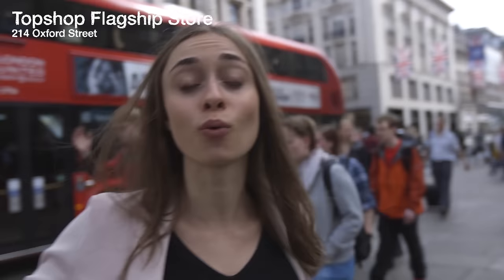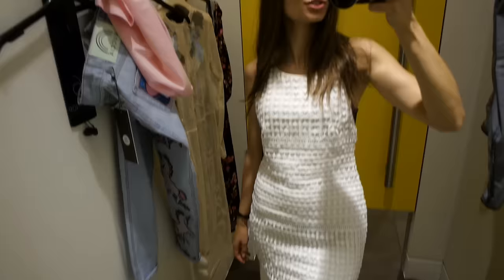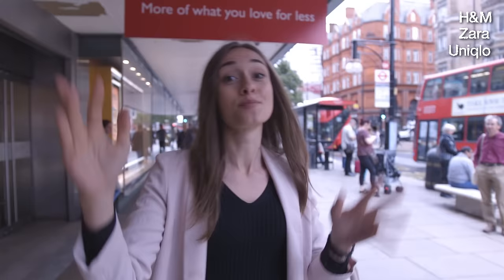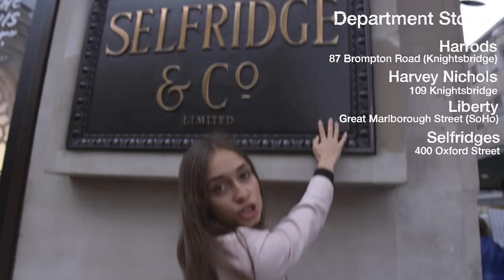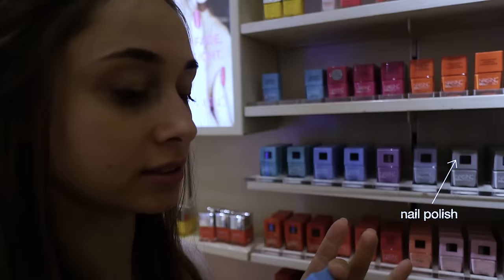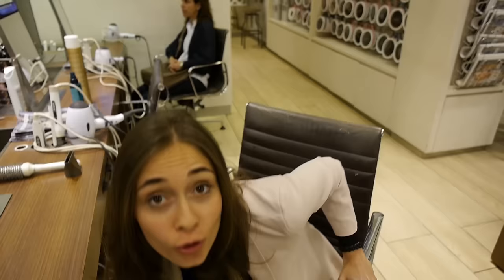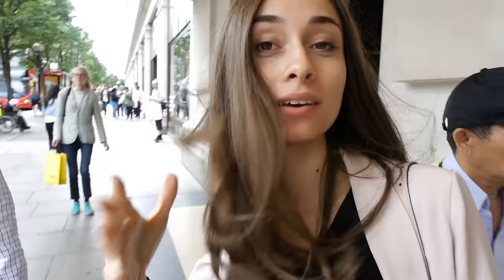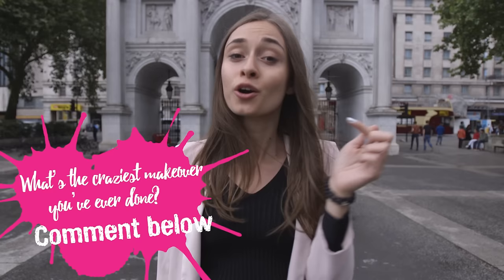Maria's shopping guide to Oxford Street, London – On the go with EF #31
'On the go with EF' is our weekly vlog, where a team of EF youtubers travel the world and vlog about the cities they visit, languages and culture. The team consists of Maria, Elenor, Filip & Kendra.

flagship store
to enter / go in
clothes rack
denim jacket
handbag
changing room
fringes
to leave
bubble tea
double-decker bus
shop window
bus stop
pavement (UK) / sidewalk (US)
entrance door
ripped jeans
Chella = Coachella, a music festival in California
department stores
shopping bag
lower ground floor
nail polish
base coat
to file the nails
spray-on nail polish
silver color
to dry
to wash your hands
to brush
hair clip
to blow-dry
hair spray
curly hair
traffic light
crosswalk
pigeon
metallic temporary tattoo

The Paint Shop by Nails Inc, The Beauty Workshop, Selfridges
Hersheson Blow Dry Bar, The Beauty Workshop, Selfridges
Primark, 499 Oxford Street

* Question: What's the craziest makeover you've ever done?
* Prize: Flash tattoos (metallic temporary tattoos)
* Deadline to comment: 1st of June 2017
* Winner (YouTube username): Kelly Huang